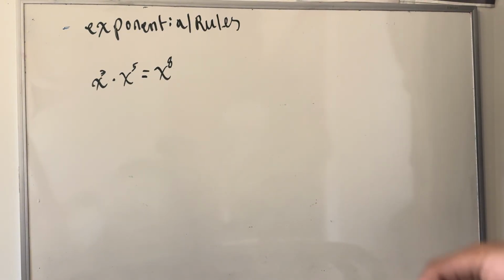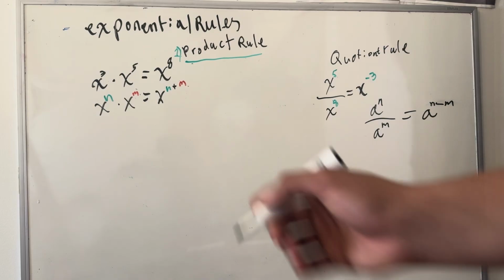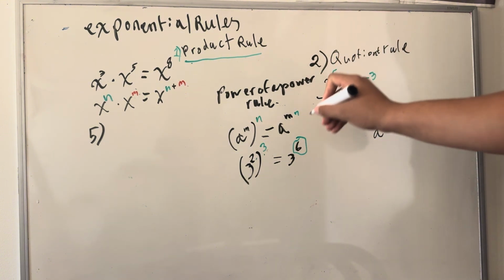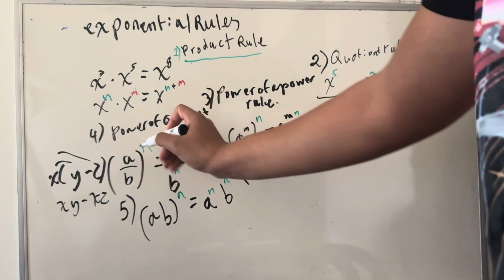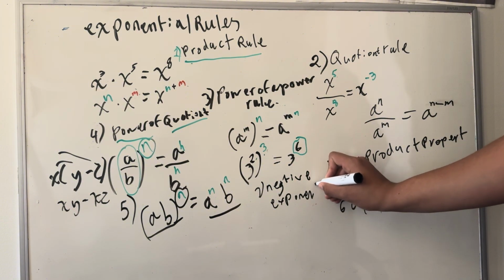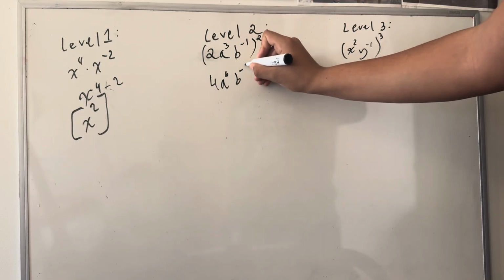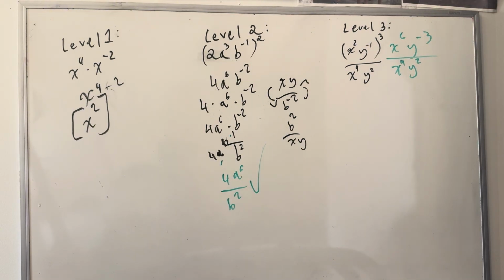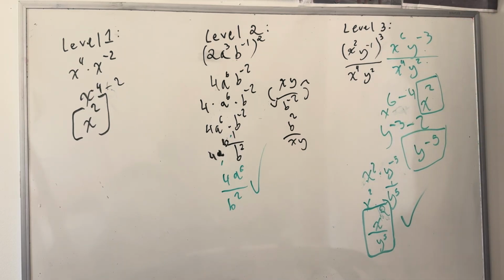Exponential Rules- Mitta Mathematics